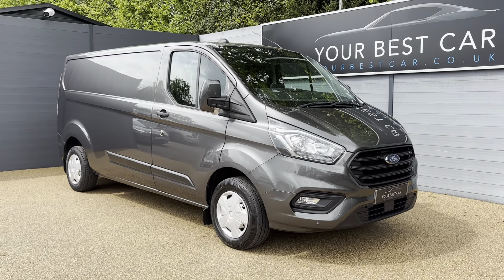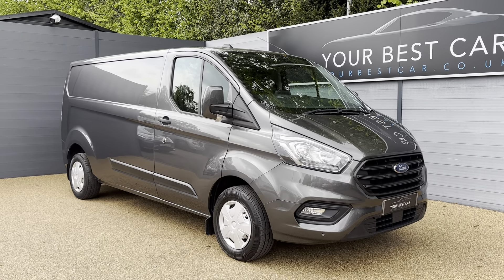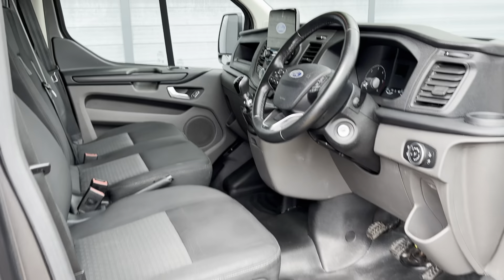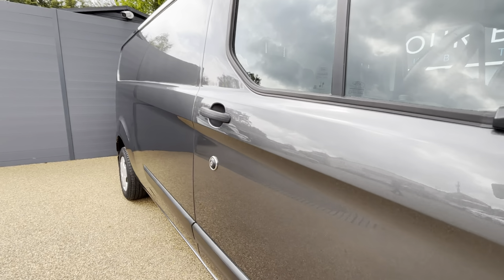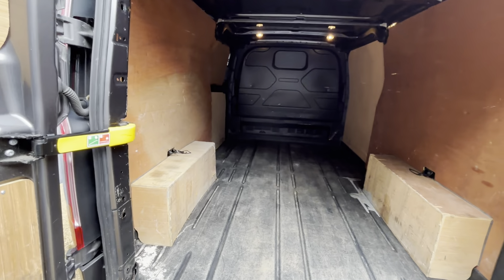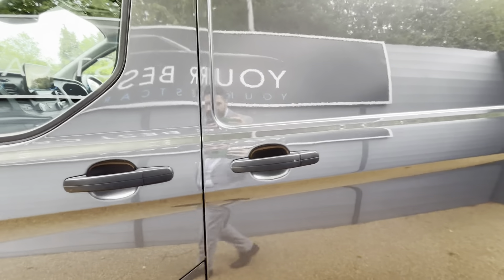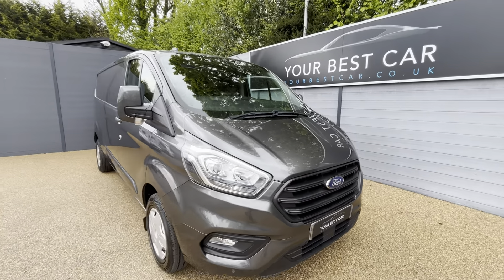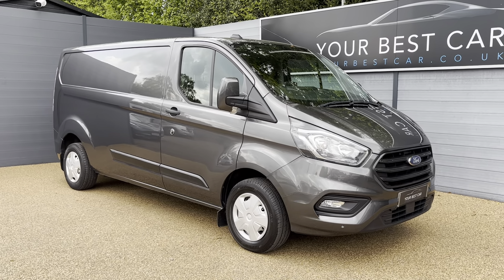Ford Transit Custom 2.0 300 EcoBlue Trend L2 H1 - WALK AROUND VIDEO | 4K